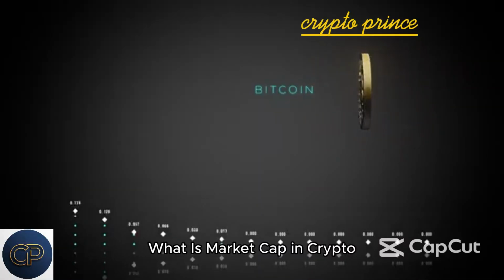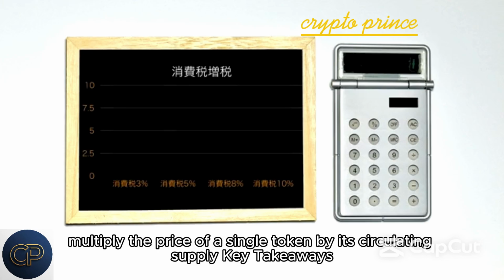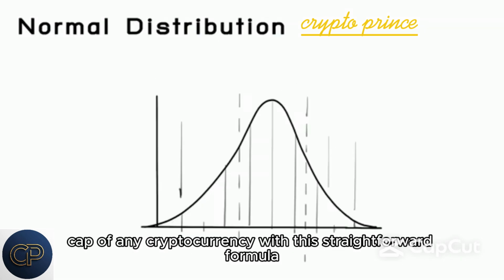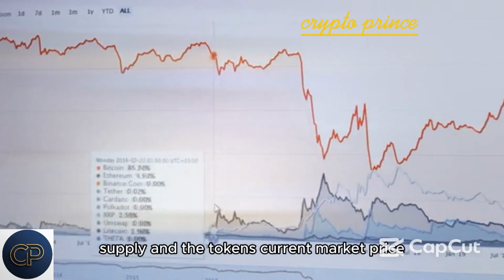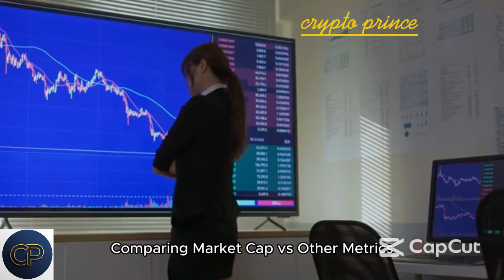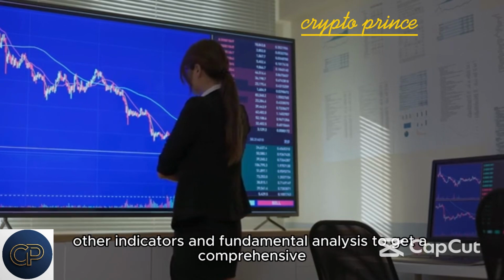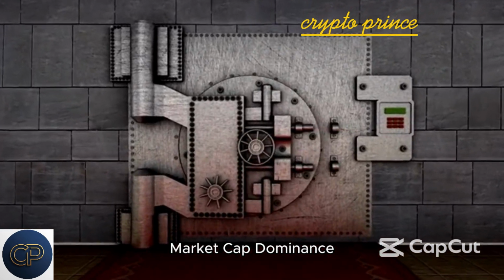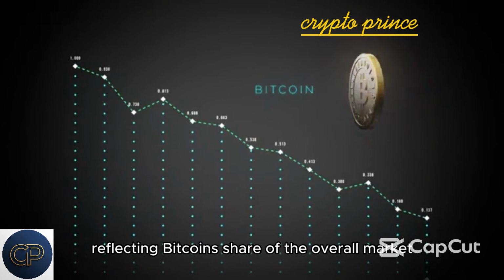CRYPTO MARKET CAP EXPLAINED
Don’t just buy blindly — learn to **DYOR** with CoinMarketCap! 🧠📈